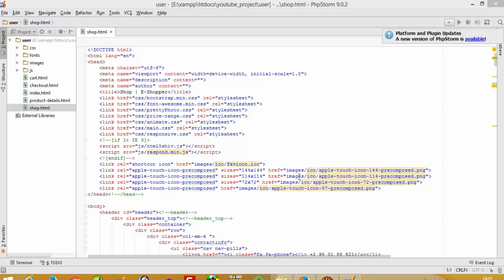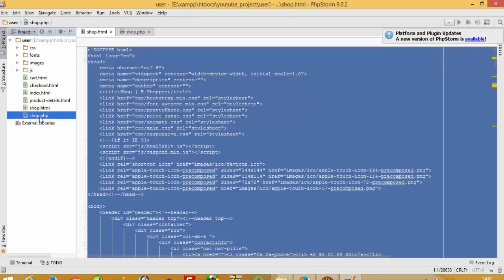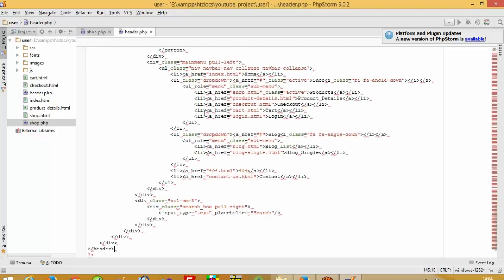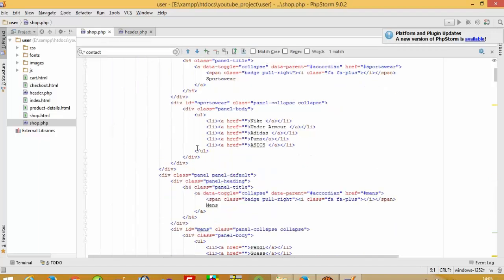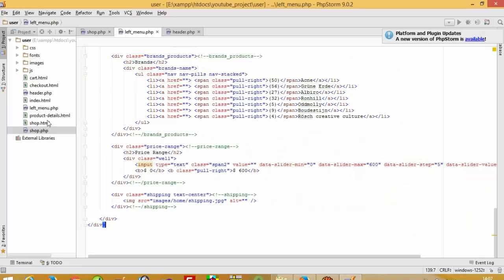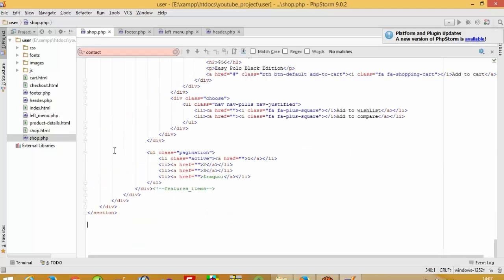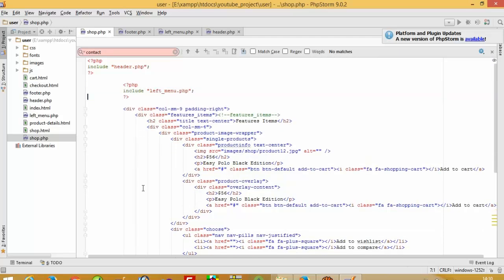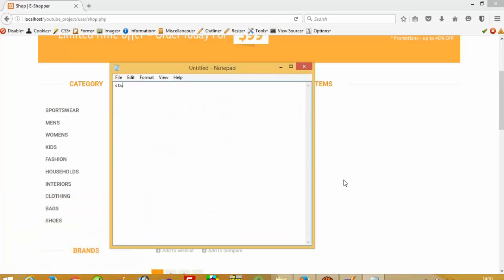how to make partition of user side templates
using this tutorial you can easily understand that how you can make partition of user side templates this is the video-6 if you watch y all video you can easily understand that how you make php ptoject easily and also database connectivity in php, how to make php project step by step